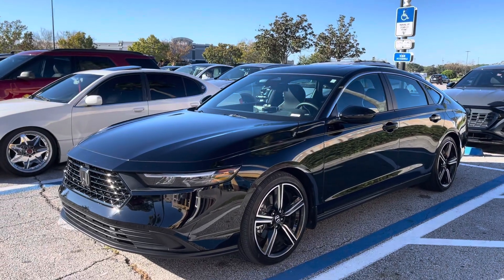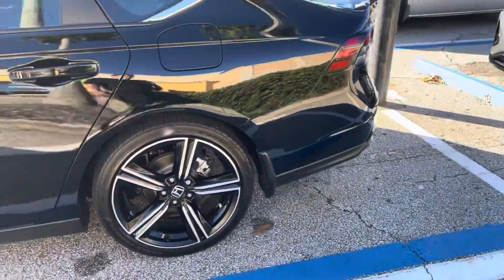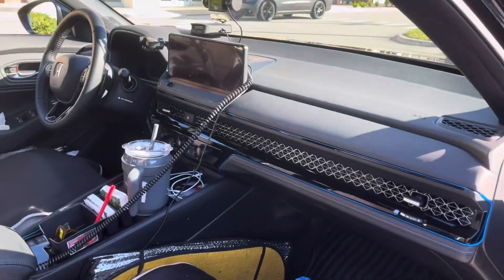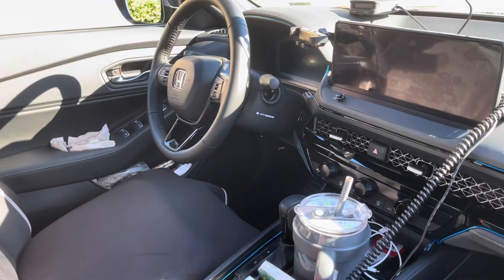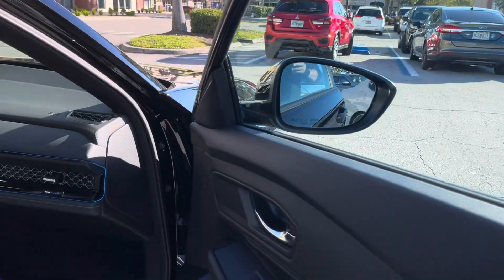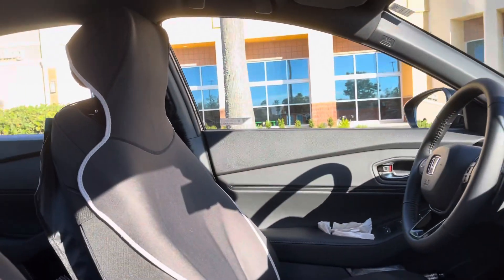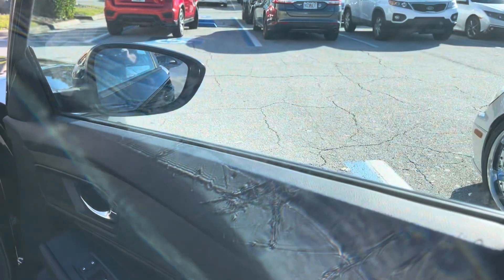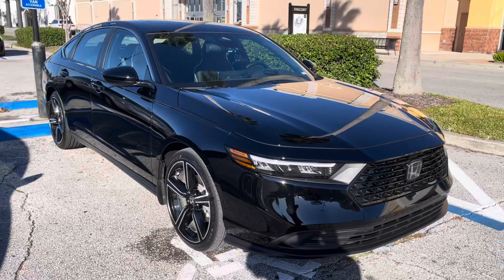2023 Honda Accord Hybrid 11077 miles review